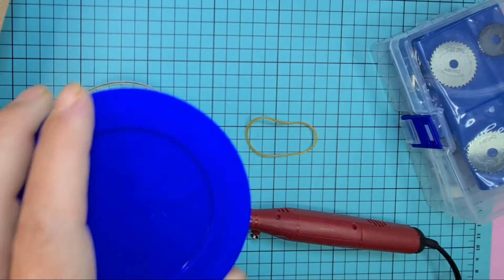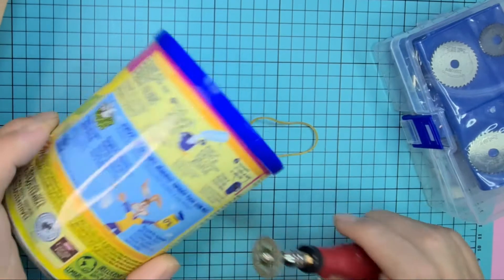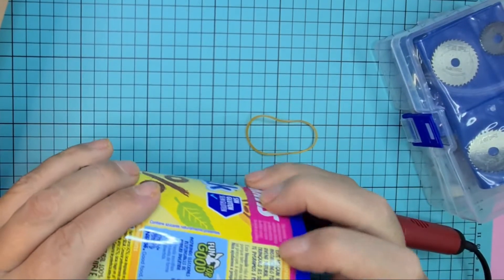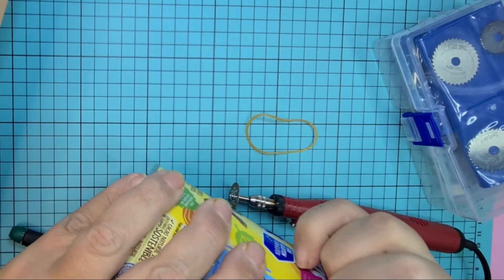Mini Amoladora, SPTA 18W Amoladora eléctrica, Kit de herramientas rotatorias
Mini Amoladora, SPTA 18W Amoladora eléctrica, Kit de herramientas rotatorias multifunción Multiherramienta Mini herramienta con 33 accesorios para los DIY Trabajos de Cortar/Lijar/Pulir -AHMRT18VAC